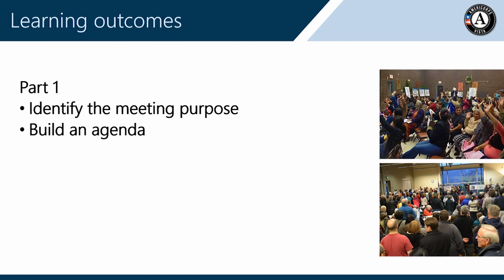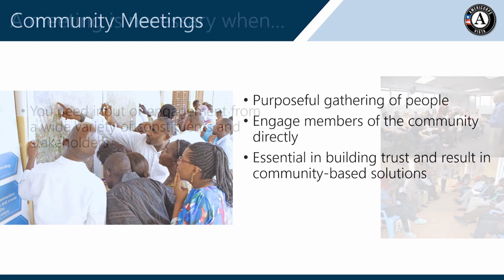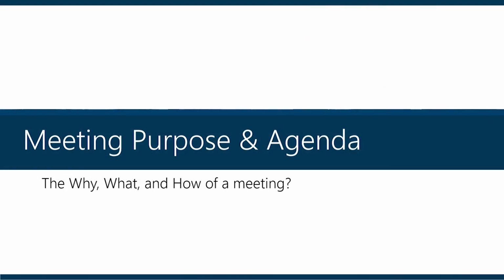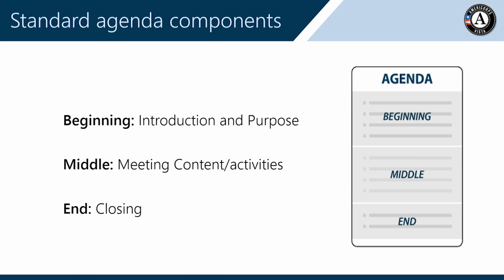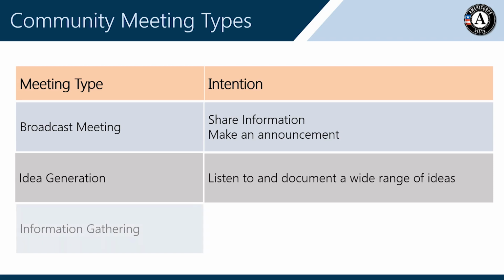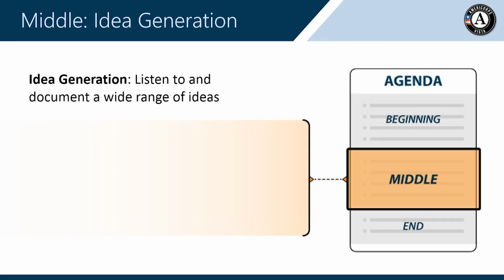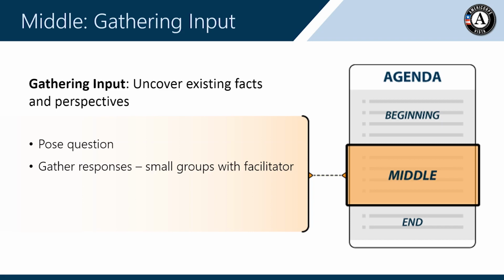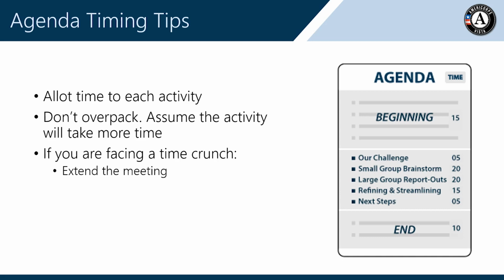Planning a Community Meeting: Part1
Part 1 of Planning a Community Meeting covers identifying the purpose of the meeting and creating the agenda.